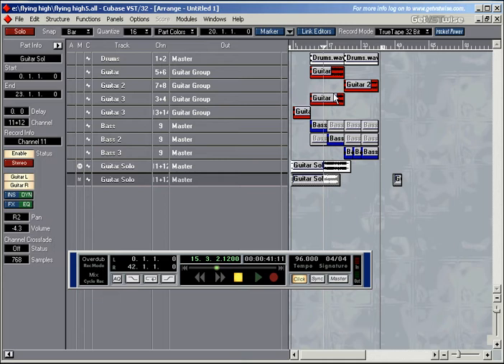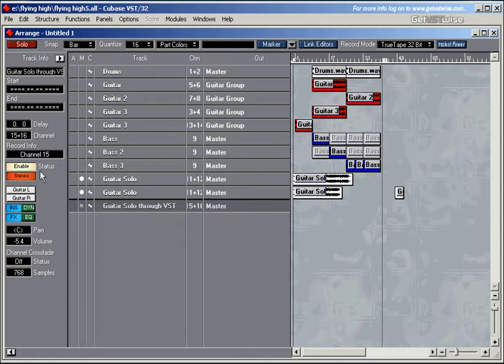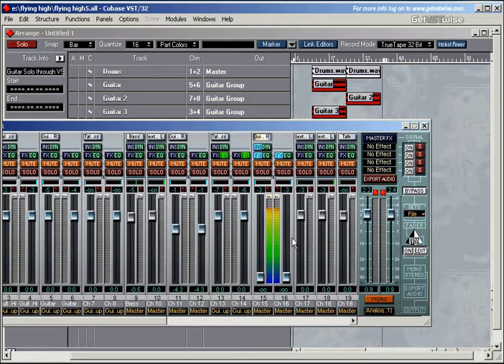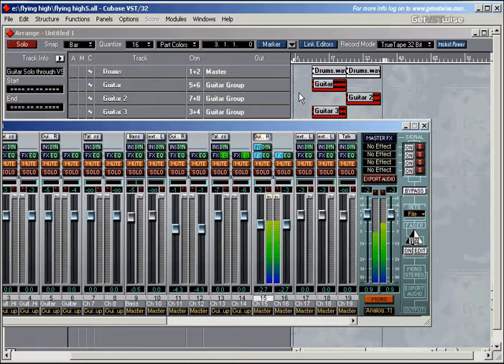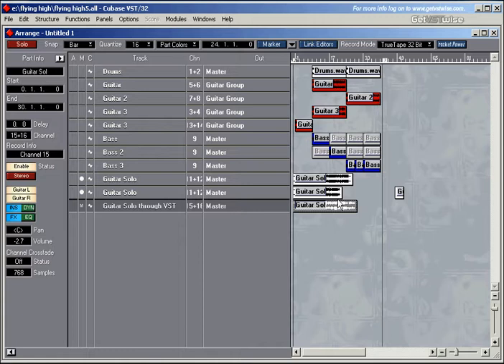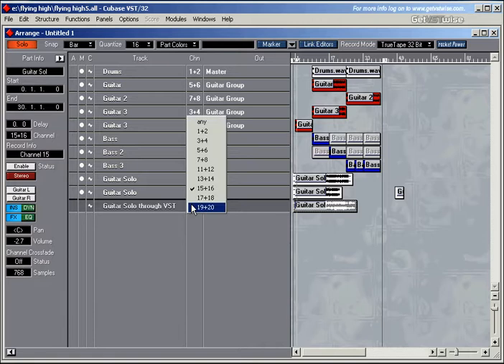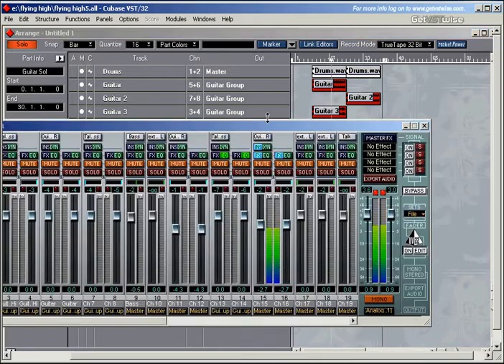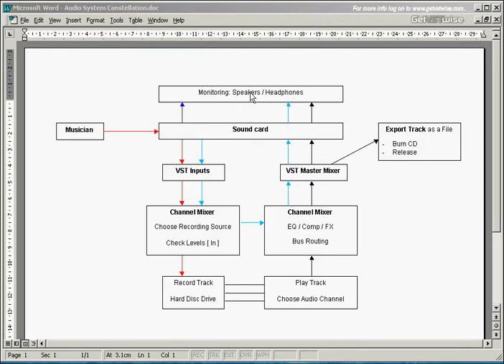Steinberg Cubase VST-32/5.1 Complete Tutorial #32: Monitoring While Audio Recording Pt 2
Steinberg Cubase VST-32/5.1 Complete Tutorial #32: Monitoring While Audio Recording Pt 2 A comprehensive video tutorial for Cubase VST 32/5.1 demonstrating the ins and outs of computer music production: All main features of the groundbreaking recording software are explained in detail. Watch all clips or select the ones you need!

01 - 8 Steps To Your First Midi Recording
02 - Your First Audio Recording
03 - Get To Know Your Tools
04 - Create and Copy Tracks and Parts - Pt 1
05 - Create and Copy Tracks and Parts - Pt 2
06 - Arrangement Window Overview - Pt 1
07 - Arrangement Window Overview - Pt 2
08 - Arrangement Window Overview - Pt 3
09 - Arrangement Window Overview - Pt 4
10 - Master The Tools
11 - The Metronome And Recording Options
12 - Key Commands - Pt 1
13 - Key Commands - Pt 2
14 - Inside The Midi Editor - Pt 1
15 - Inside The Midi Editor - Pt 2
16 - Inside The Midi Editor - Pt 3
17 - Inside The Midi Editor - Pt 4
18 - What About Quantising?

19 - Controller Messages - Pt 1
20 - Controller Messages - Pt 2
21 - Hit Me With The Drum Editor - Pt 1
22 - Hit Me With The Drum Editor - Pt 2
23 - Cycle Recording Basics - Pt 1
24 - Cycle Recording Basics - Pt 2
25 - File Management And Audio Recording - Pt 1
26 - File Management And Audio Recording - Pt 2
27 - Rev Up The VST Engine - Pt 1
28 - Rev Up The VST Engine - Pt 2
29 - Rev Up The VST Engine - Pt 3
30 - Rev Up The VST Engine - Pt 4
31 - Monitoring While Audio Recording - Pt 1
32 - Monitoring While Audio Recording - Pt 2
33 - VST Instruments
34 - Hands On The VST Mixer - Pt 1
35 - Hands On The VST Mixer - Pt 2
36 - Maximum Compression - Pt 1
37 - Maximum Compression - Pt 2

38 - Audio Editor Special -- Tools And Quantising Events - Pt 1
39 - Audio Editor Special -- Tools And Quantising Events - Pt 2
40 - Audio Editor Special -- Tools And Quantising Events - Pt 3
41 - Audio Editor Special -- Tools And Quantising Events - Pt 4
42 - Audio Editor Special -- Dynamic Events and Marker Points - Pt 1
43 - Audio Editor Special -- Dynamic Events and Marker Points - Pt 2
44 - Audio Editor Special -- Time Stretching - Pt 1
45 - Audio Editor Special -- Time Stretching - Pt 2
46 - Audio Editor Special -- Advanced Editing - Pt 1
47 - Audio Editor Special -- Advanced Editing - Pt 2
48 - Raise Your EQ
49 - VST Effects - Pt 1
50 - VST Effects - Pt 2
51 - The VST Master Mixer
52 - Automate With Success - Pt 1
53 - Automate With Success - Pt 2